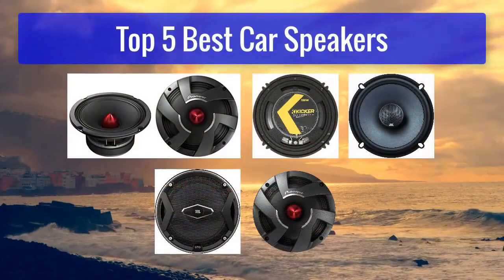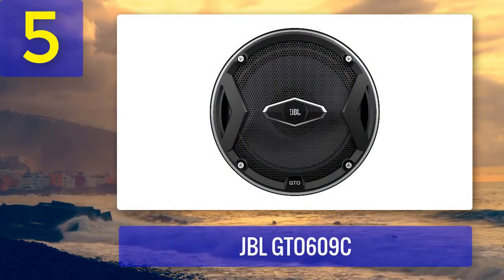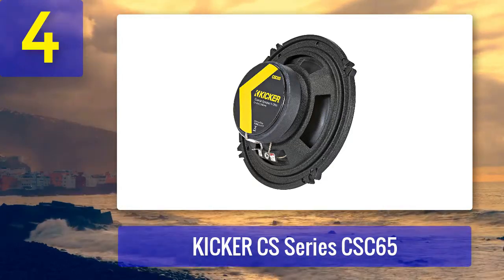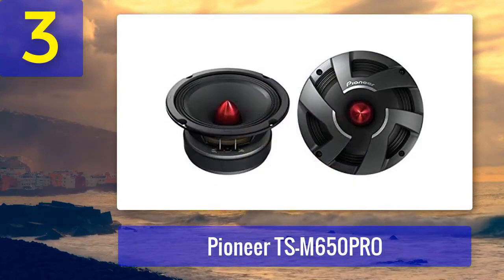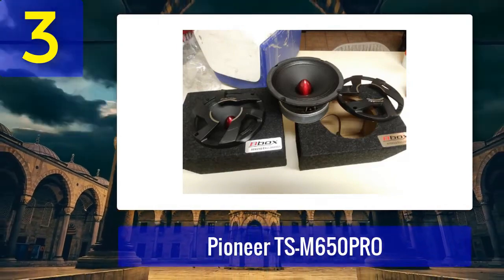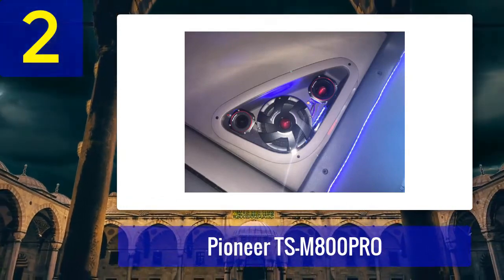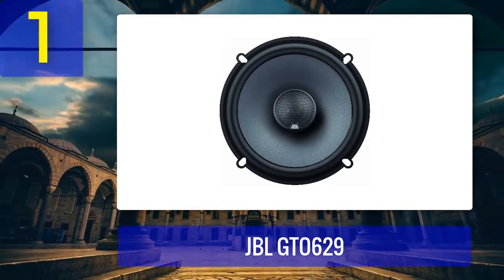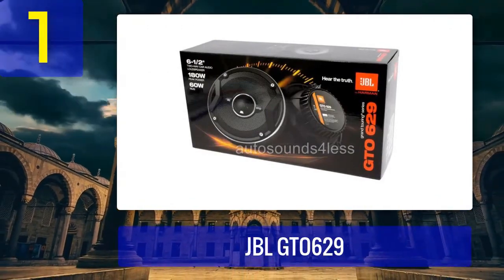Best Car Speakers 2025 - Top 5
Top 5 Best Car Speakers 2025

Things that we mentioned in this video:
1. JBL GTO629
2. Pioneer TS-M800PRO
3. Pioneer TS-M650PRO
4. KICKER CS Series CSC65
5. JBL GTO609C